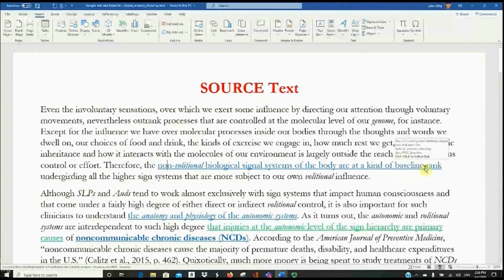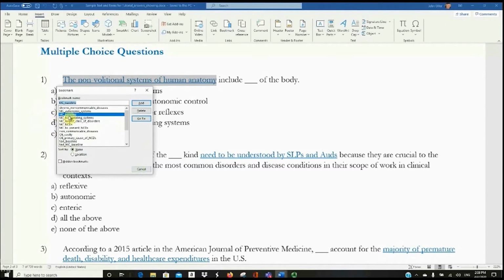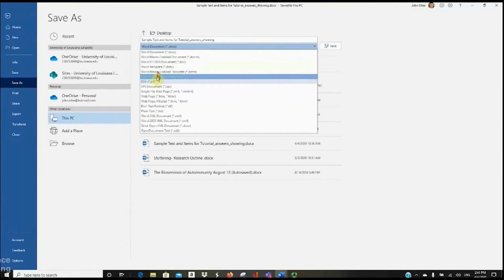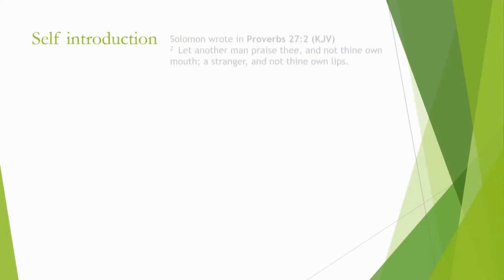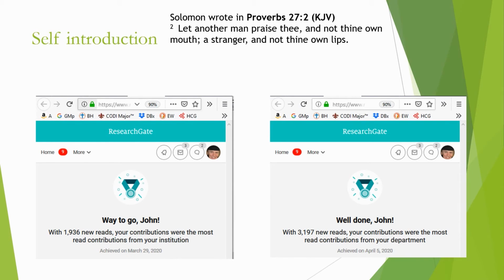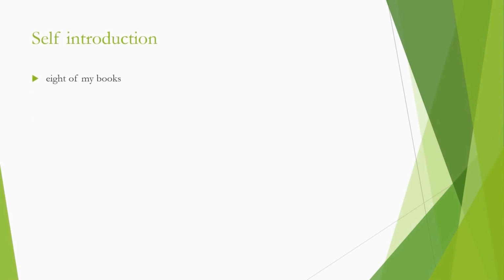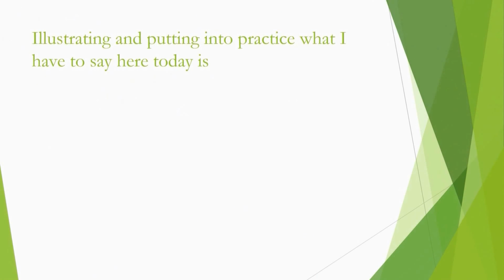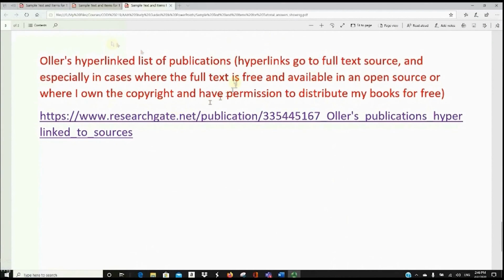Copy of How to Write Valid Test Items: Games Students Can Plan and Win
For online teachers and testers, the tutorial/microlecture shows how to connect teaching and testing seamlessly so that test items become games that students can play and win. There is an introduction of the author/narrator but it comes at the end. It's there for interested viewers and easy to skip too. The essentials of "loopy links", the innovation that connects the teaching to the testing, are in the first five minutes. Multiple choice and open ended questions are demonstrated linked to a meaningful text, but any meaningful activity, experiment, news report, or conversation could be selected and any kind of test item could be linked in the manner demonstrated. Every test can be turned into a game that any student can play and win. It's fun and well grounded. We are talking about valid testing and teaching that works.